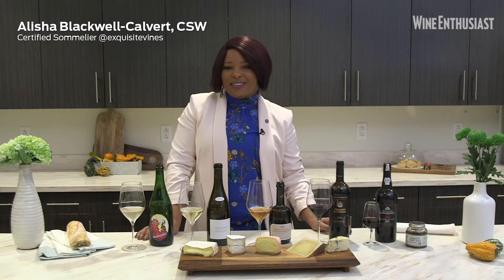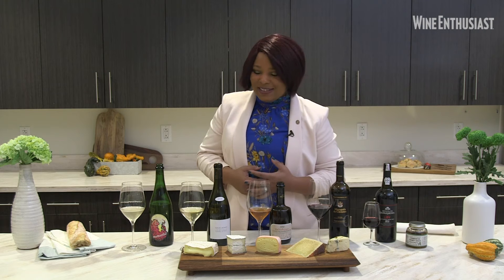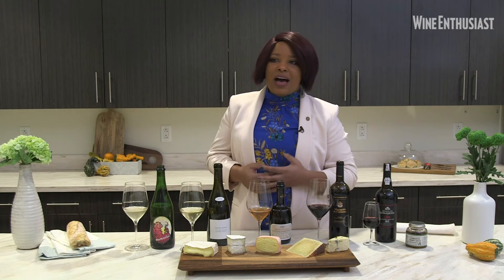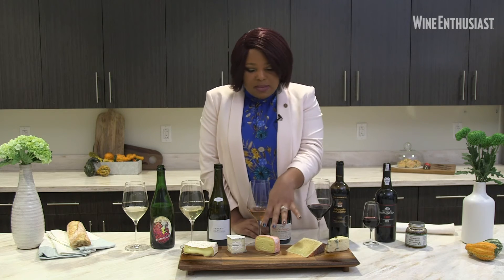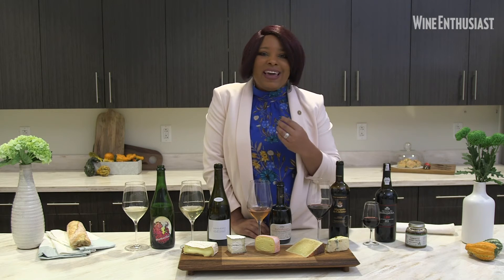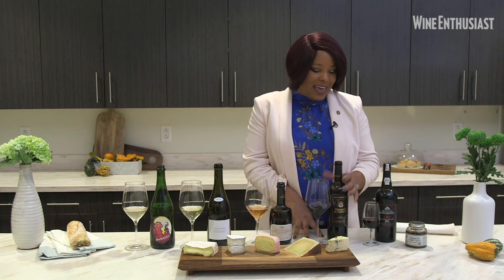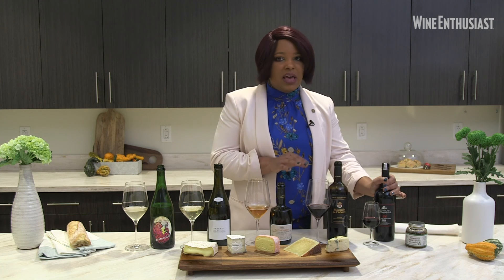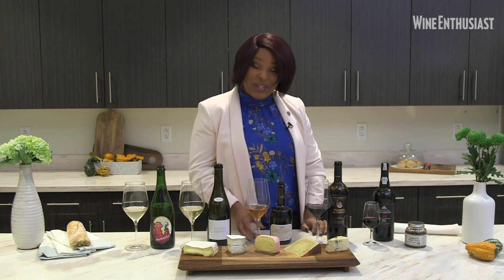40 Under 40 Live: Wine & Cheese Pairings with Alisha Blackwell-Calvert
40 Under 40 Alisha Blackwell-Calvert, CSW shared her guide to wine and cheese pairings, plus pro tips for picking the best match.